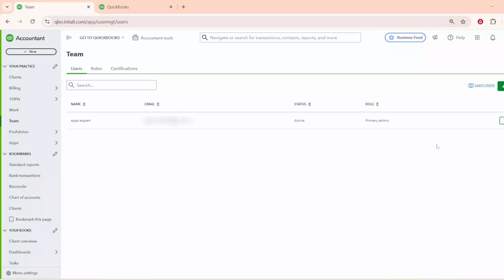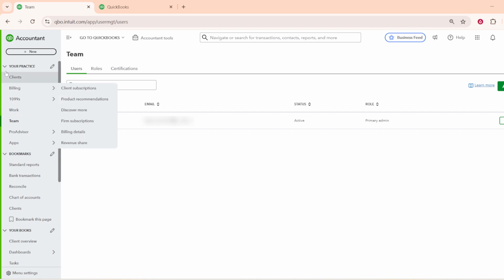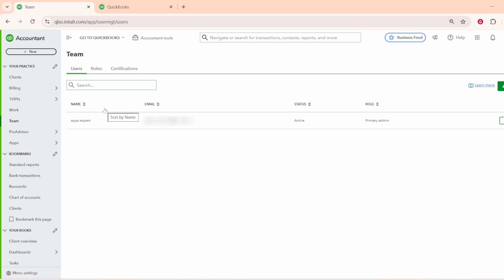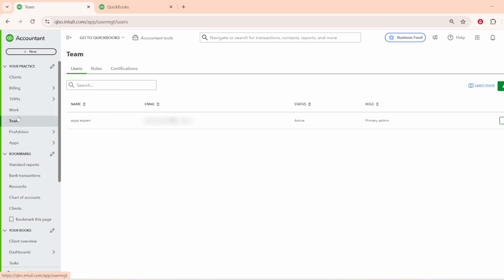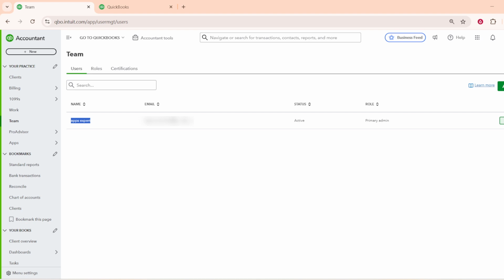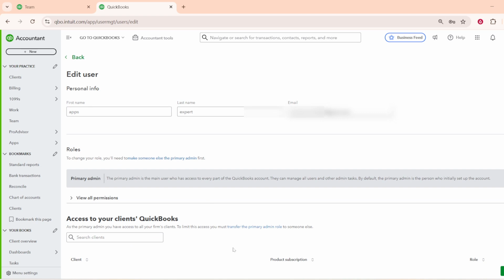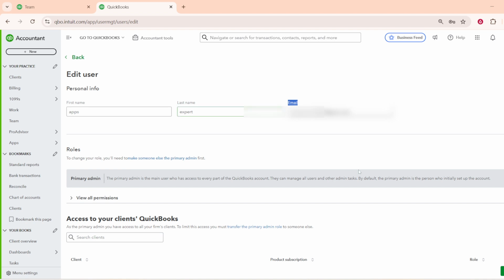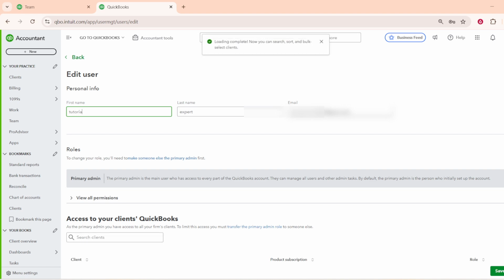How to set up a firm in QuickBooks Accountant